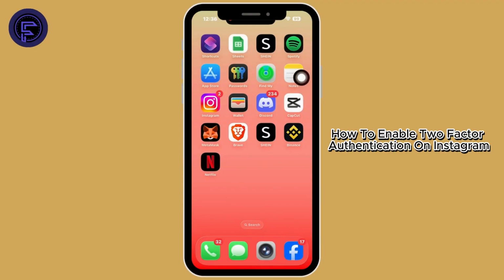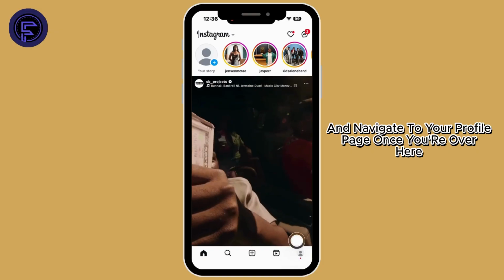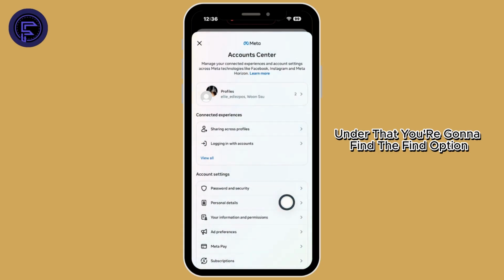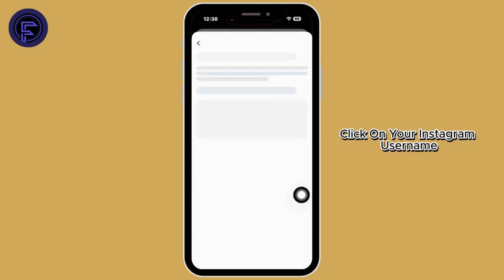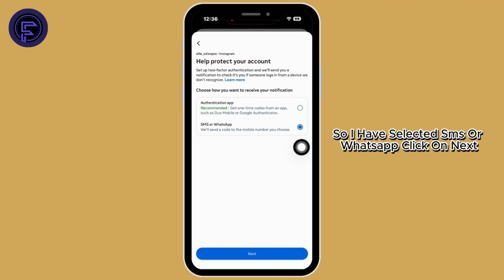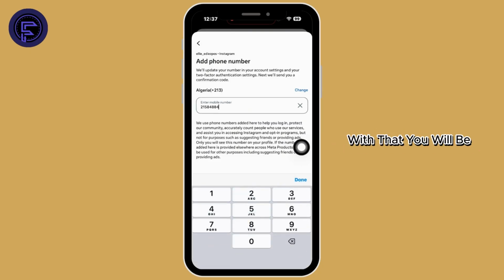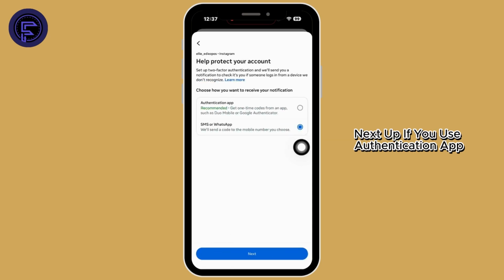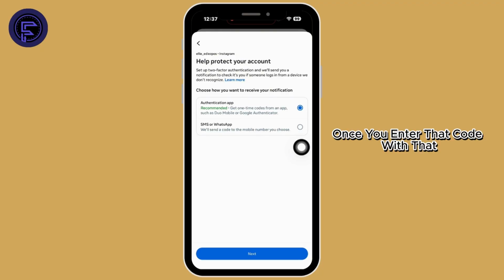How to Enable Two-Factor Authentication on Instagram (2025 Security Guide)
Protect your Instagram account with two-factor authentication (2FA) in just a few taps. This quick tutorial shows how to set up two-step verification on Instagram using both mobile and desktop in 2025.

Timestamps:
00:05 – Intro
00:30 – Enable 2FA in Instagram Settings
01:05 – Choose Authentication Method & Confirm

In this video, you’ll learn:

How to access Instagram’s Security settings and enable 2FA

Options: Authenticator app vs. SMS verification

How to manage backup codes and recovery options

Best practices to avoid being locked out of your account

Works on both Instagram mobile and web versions

Boost your account security instantly!